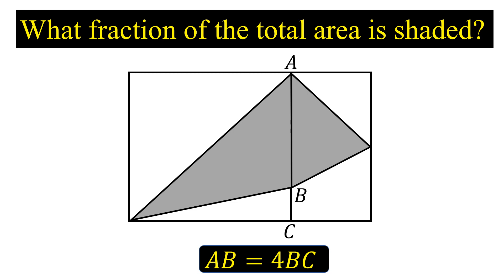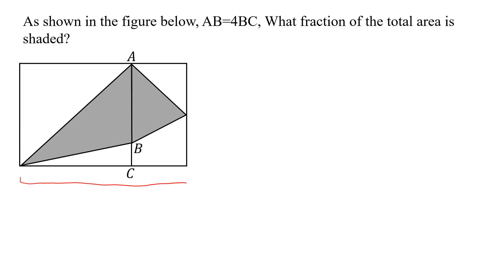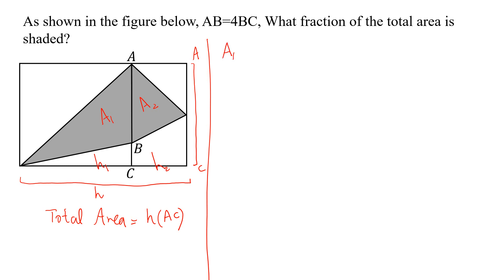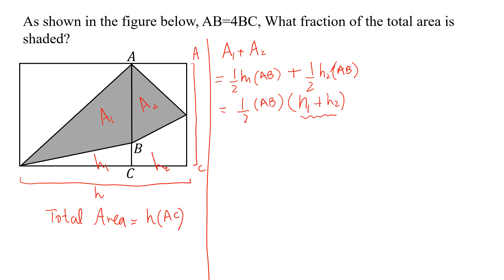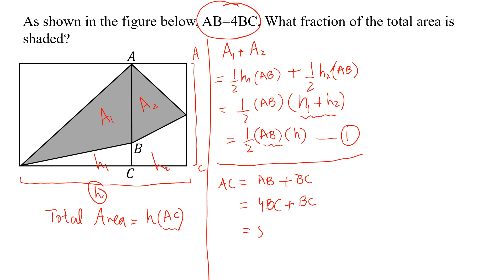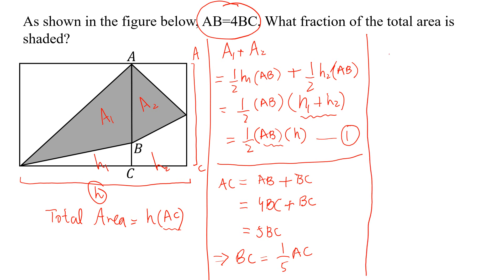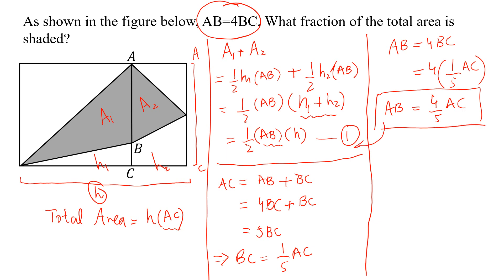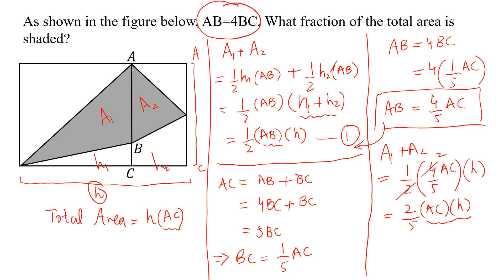What fraction of the total area is shaded? | Learn the trick to solve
Q. As shown in the figure, AB=4BC, What fraction of the total area is shaded?
数学问题与解决方案
如图，AB=4BC，阴影部分占总面积的多少？
गणित की समस्या समाधान के साथ
जैसा कि चित्र में दिखाया गया है, AB = 4BC, कुल क्षेत्रफल का कितना अंश छायांकित है?